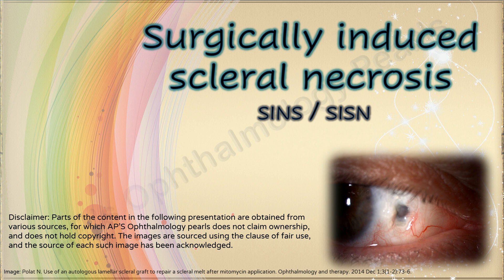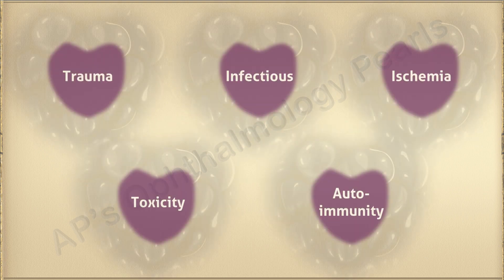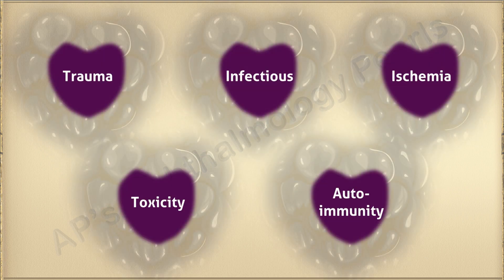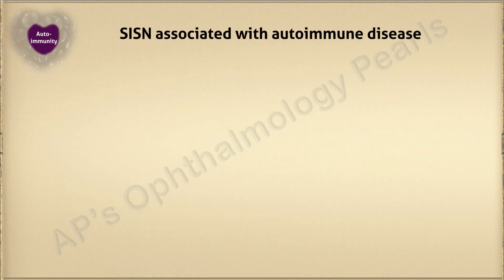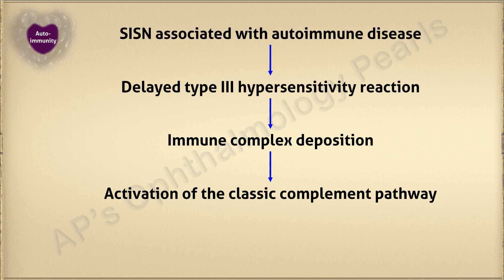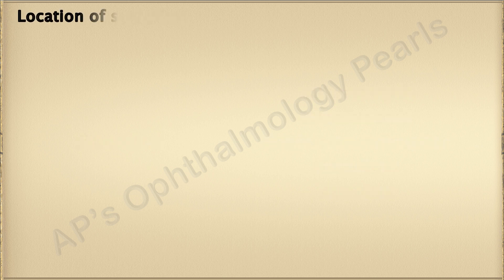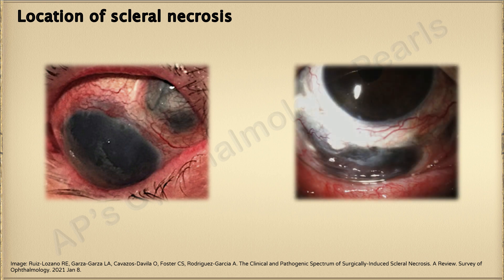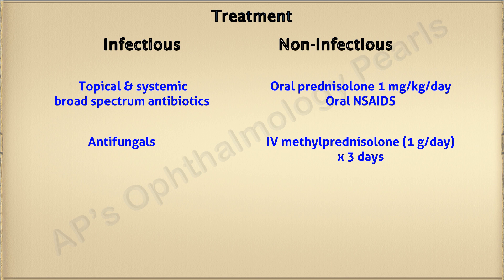Surgically induced scleral necrosis | Mini review series 1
A comprehensive discussion of the pathogenic mechanisms, presentation and management of surgically induced scleral necrosis